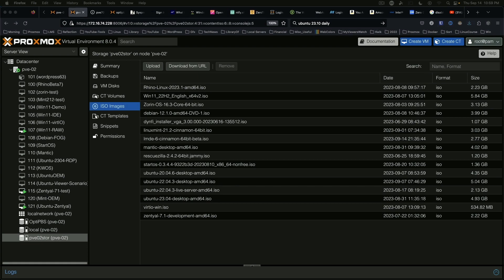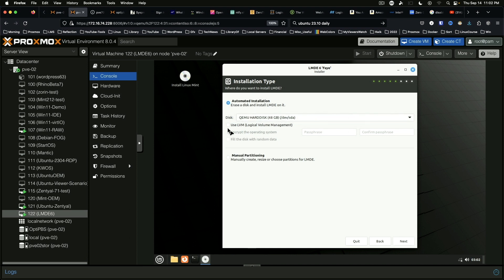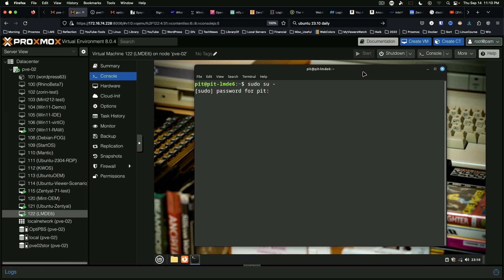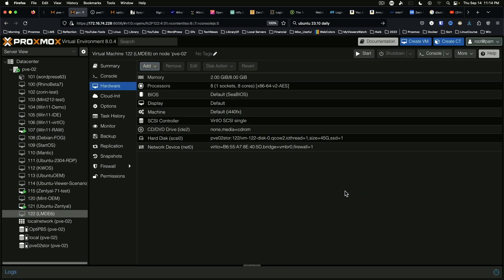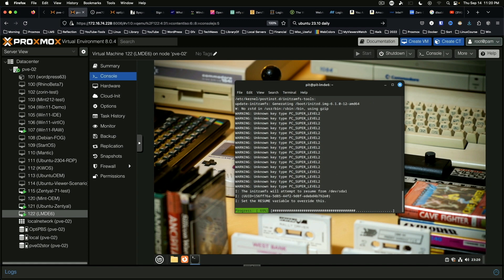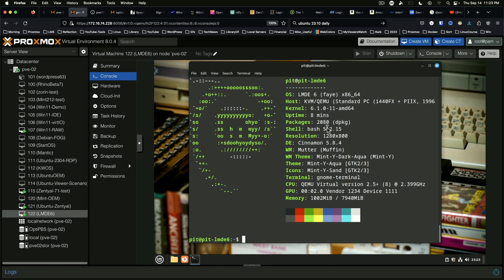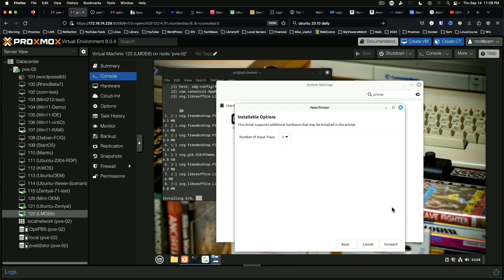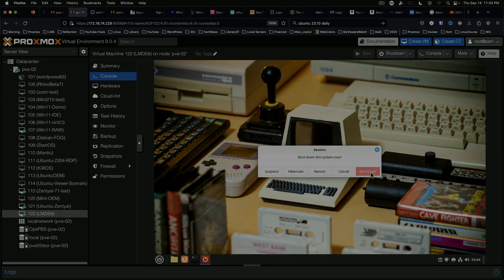Linux Mint Debian Edition (LMDE) 6 "Faye" Beta: First Look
In this video, we're installing the fresh LMDE 6 "Faye" Beta version and poking around to see some of the new things available. Please keep in mind that being based on Debian, some of the packages included will tend to be older than those in the latest Ubuntu-Based Mint version.

All things considered, it feels pretty solid. I would proabably get rid of some of the deb packages (LibreOffice, Thunderbird) and install their much more recent FlatPak counterparts if I were going to use this OS longer term.